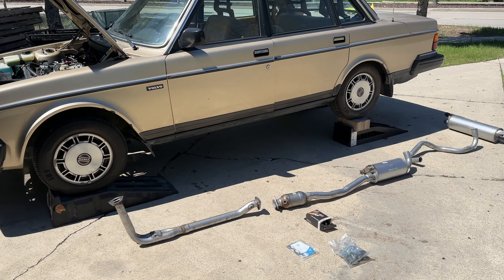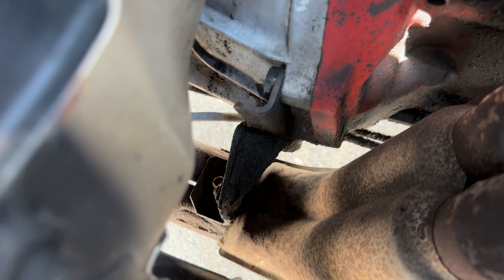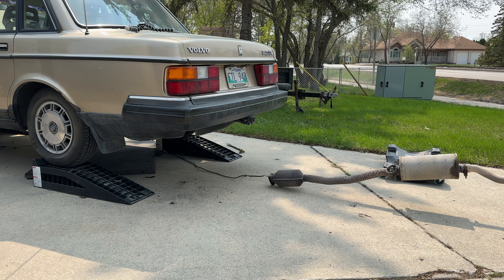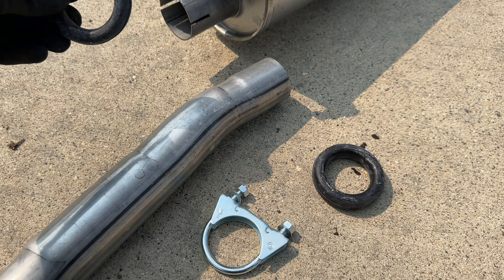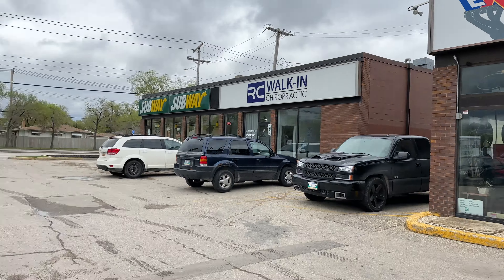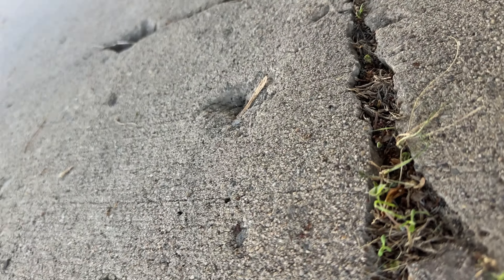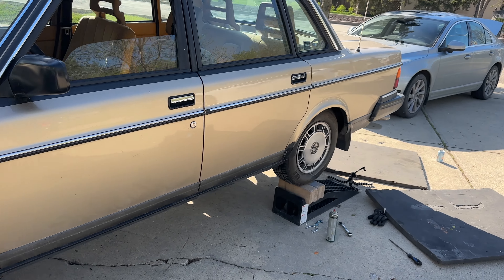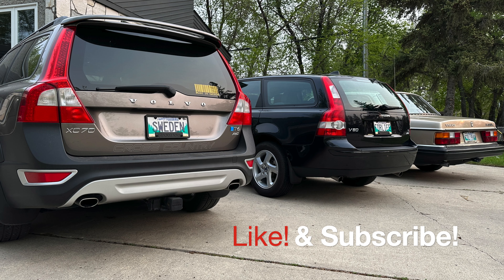Volvo 240 DL gets new OEM Volvo exhaust system. Front to back.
1990 Volvo 240 DL with 215,000km or 133,000 miles.
Installation of brand new Original Volvo exhaust system.
All part numbers are available in the video (too many to list here)
Hope you enjoy this videos and someone will find it helpfull.